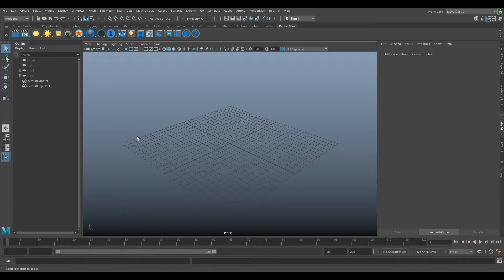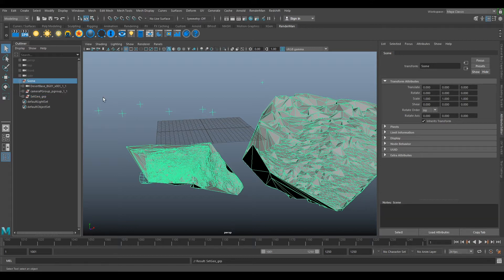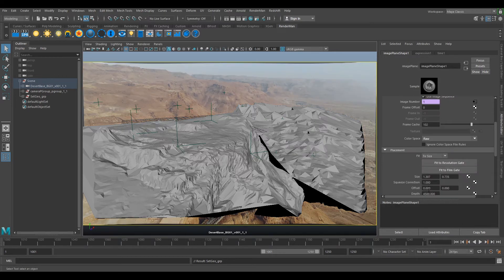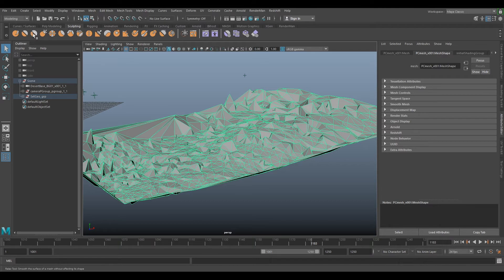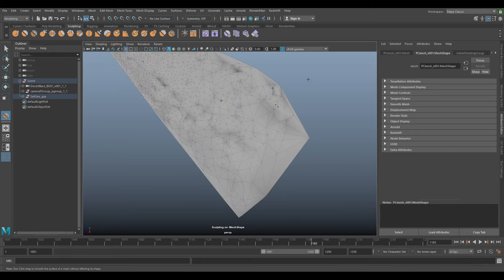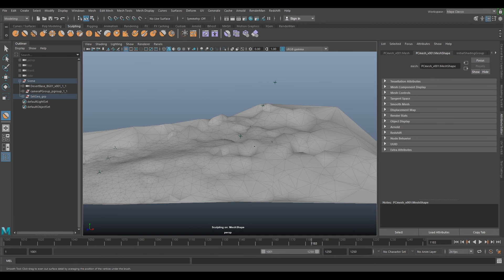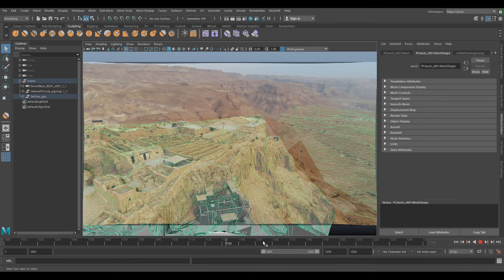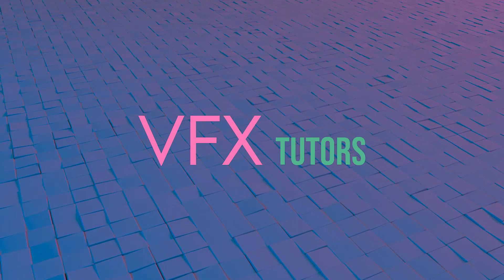3DEqualizer - Camera Tracking Drone Footage - MM023 - Part Two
3DEqualizer - Matchmove For Production - MM024 - Part Two
Matchmove For Production by VFX Tutors

Part two of the MM024 shot Camera Tracking unknown Drone footage

I will be running through how to set up your camera in Maya